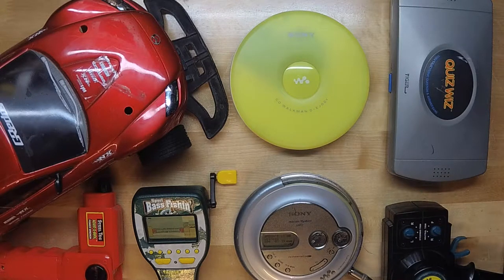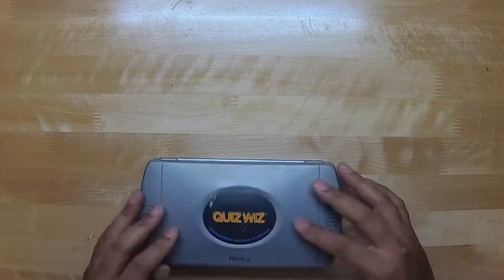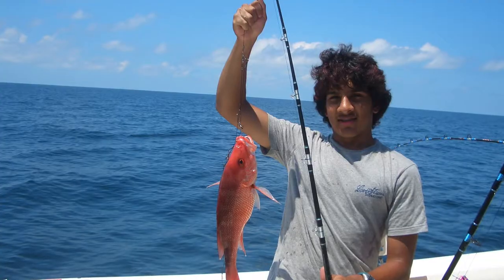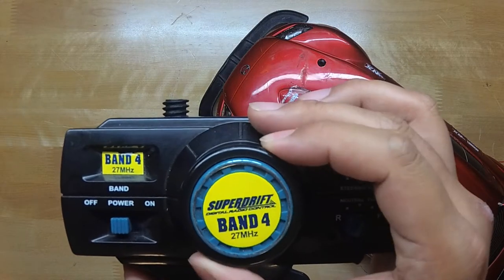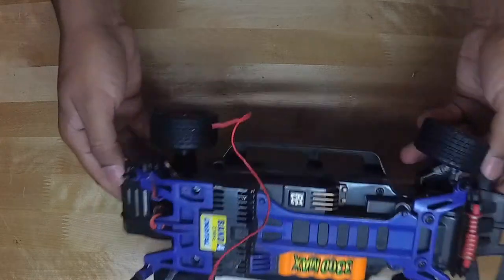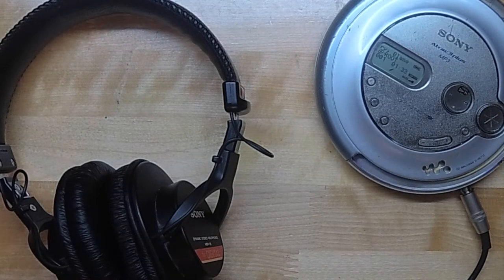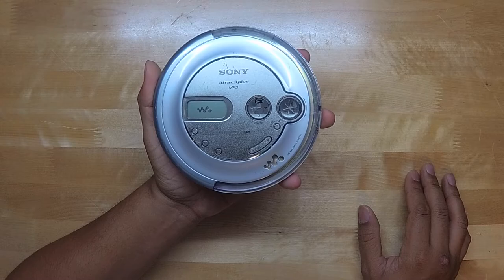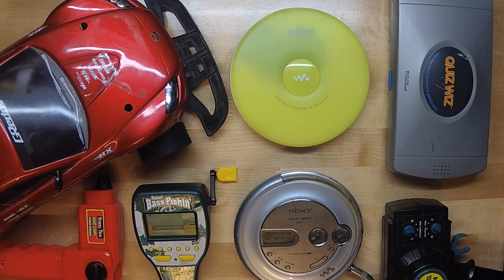Old Tech and Toys Review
Take a trip down memory lane with me as we go through some old tech and toys found in my parents attic. Get your dose of nostalgia.
We will take a look at the

Tiger Electronic Quiz Wiz
Radica Bass Pro Fishin
Steel Tec Drill
Eztec Mazda RX-8 RC
Sony D-Ne710
Sony D-ej001